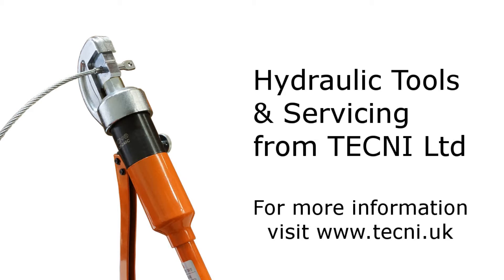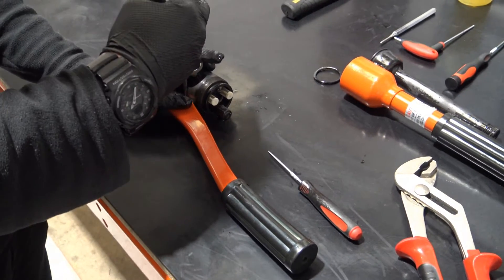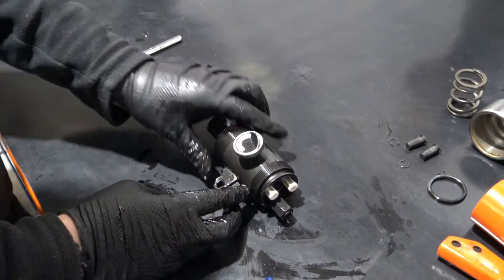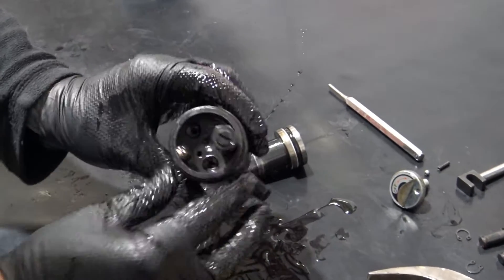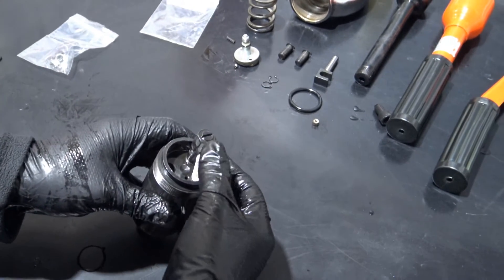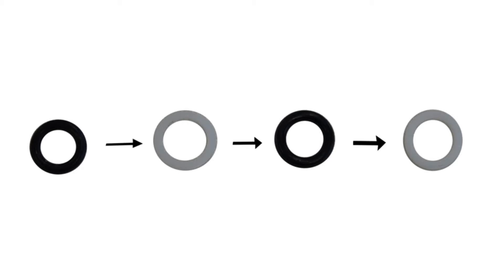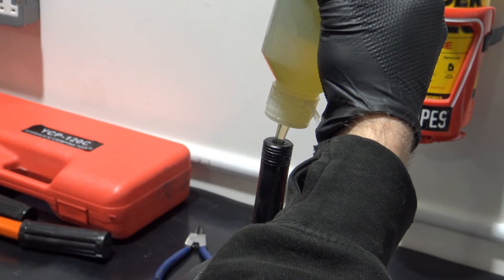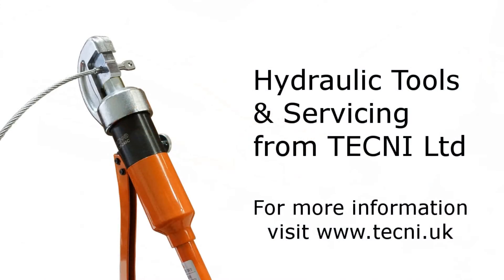How to service hydraulic crimping and press tools YCP120C and YCP240C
Demonstration of how to Service Hydraulic Crimping and Press Tools. YCP 120C and YCP240C.

Premium servicing and maintenance solution for our YCP Hydraulic Crimping Tools. These portable handheld swaging tools can crimp ferrule terminations onto wire rope up to 8mm in diameter.

The oil used during the servicing is ISO 32 hydraulic oil.